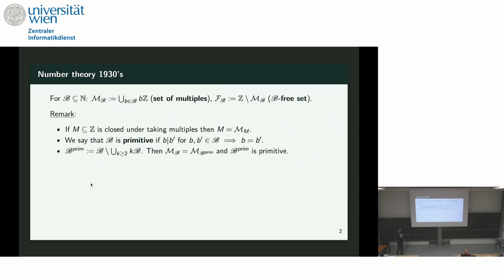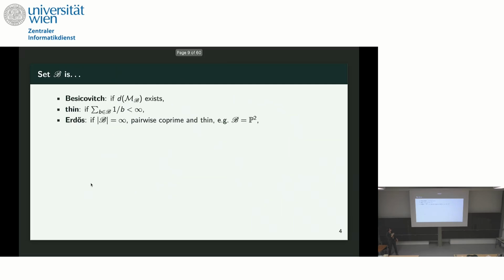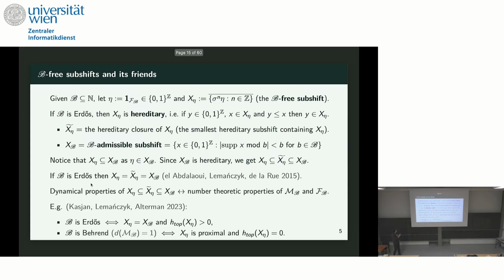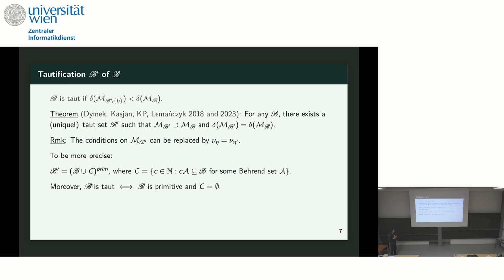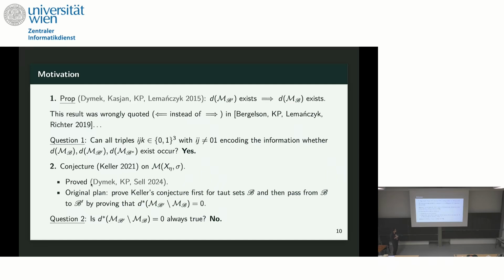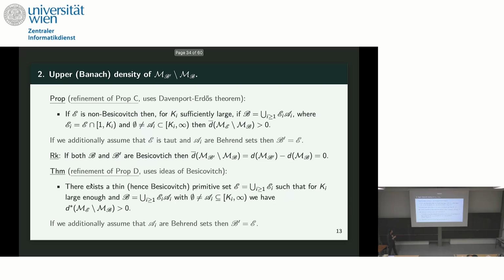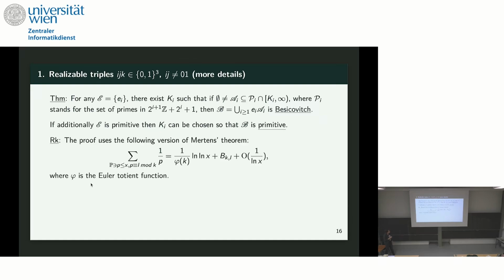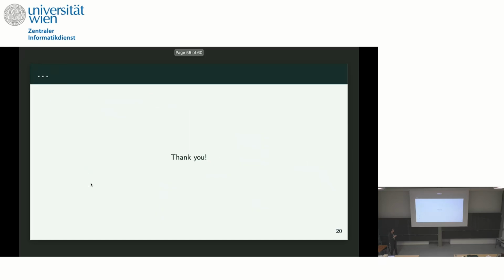Joanna Kułaga-Przymus - B-free sets and the existence of natural density